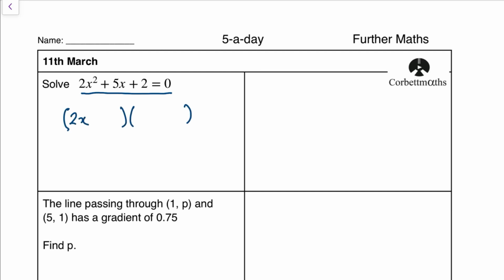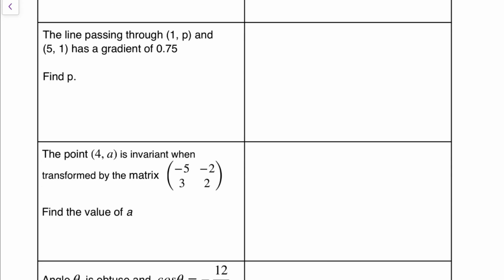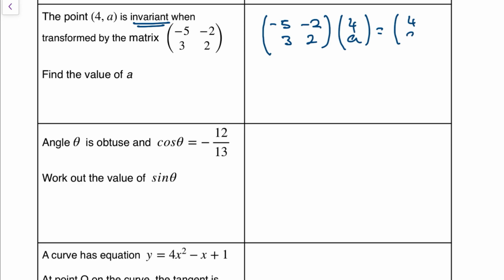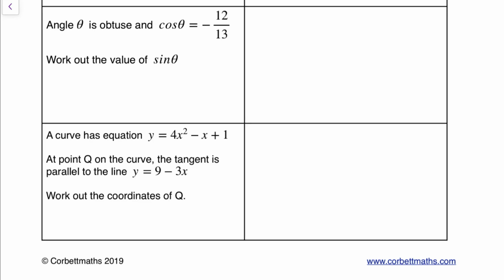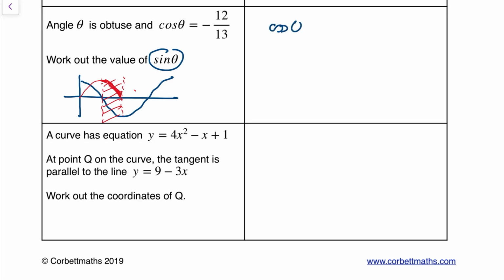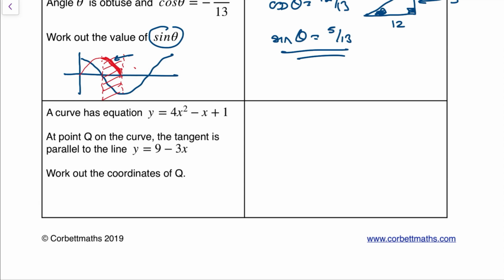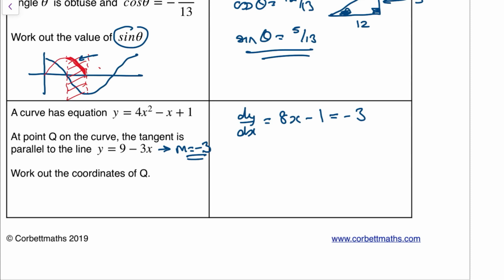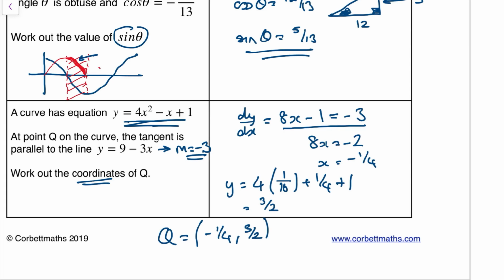GCSE Further Maths - 5-a-day - 11th March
A nice quick one today with the two questions of particular note - do you know what an invariant point is and can you change cos to sin? Relatively quick one today but still some key skills.